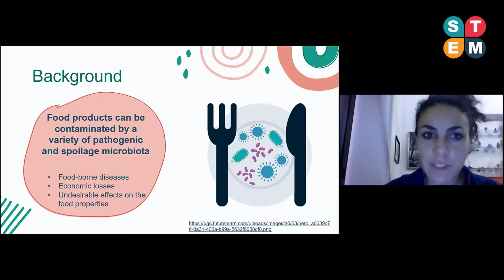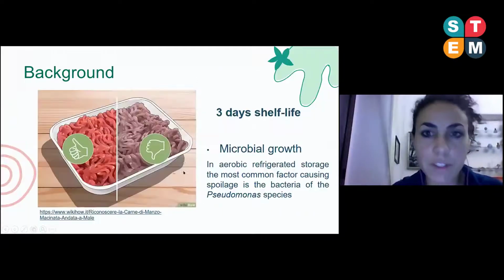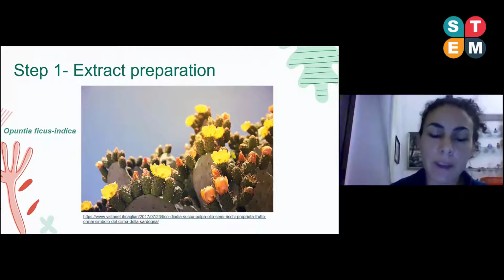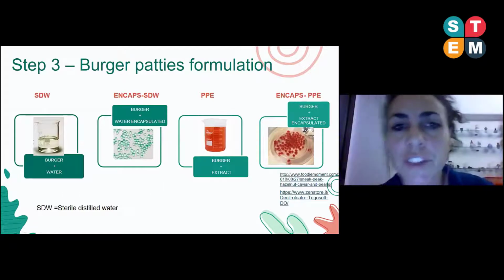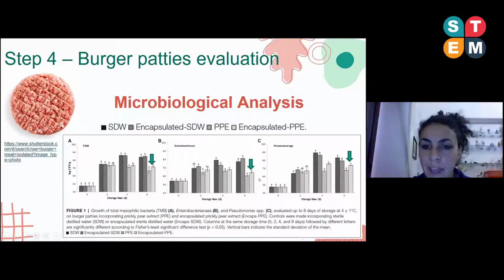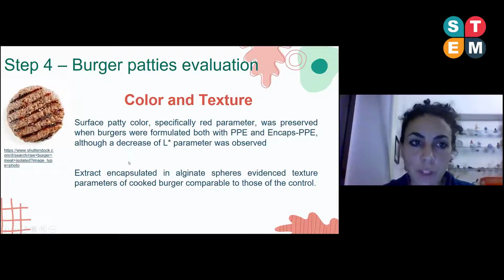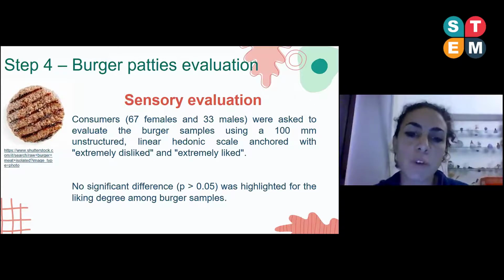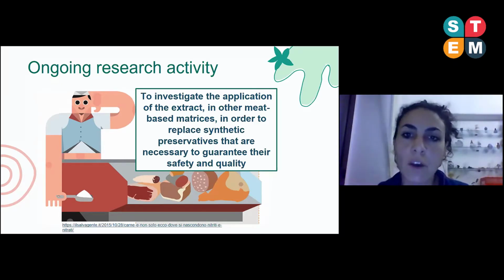Dr. Lucia Parafati | Online Summit on Food Science and Nutrition | October 30, 2020 | Chapter-2